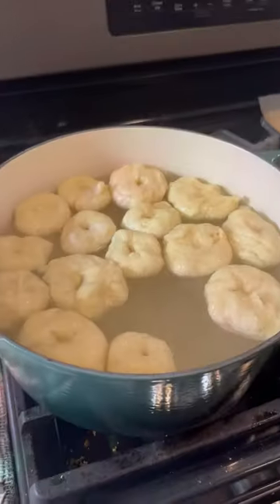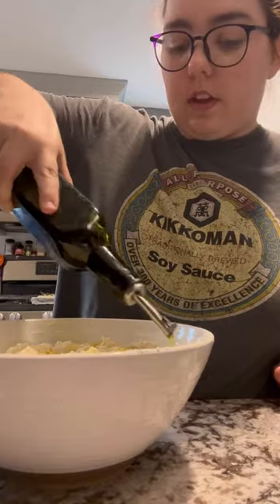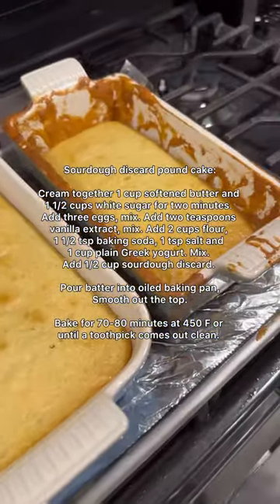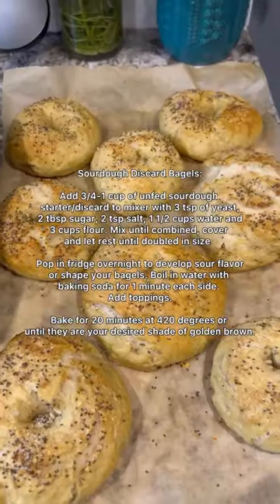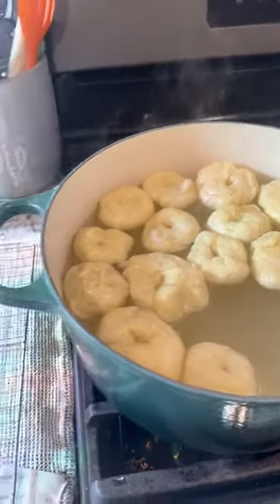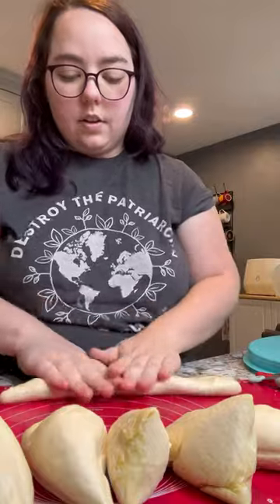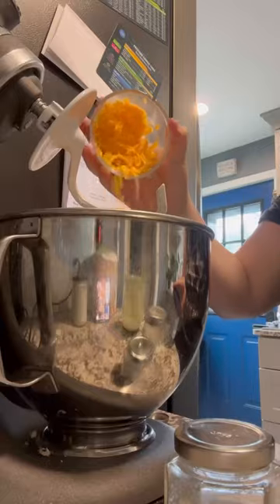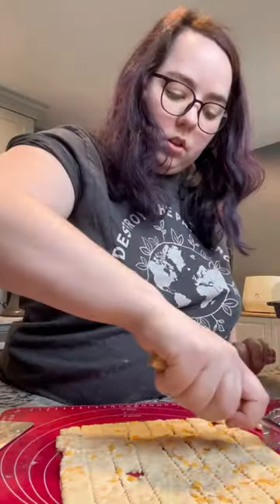Homemade Kitchen Restock